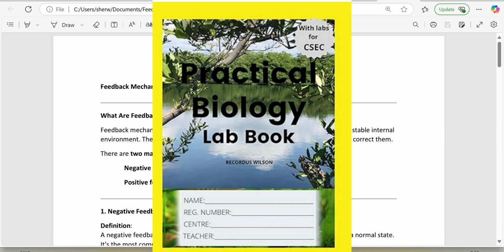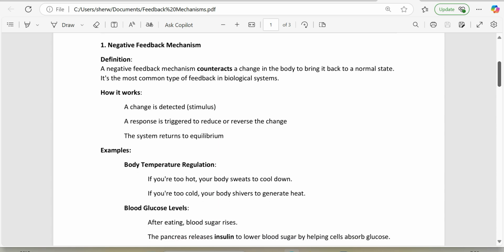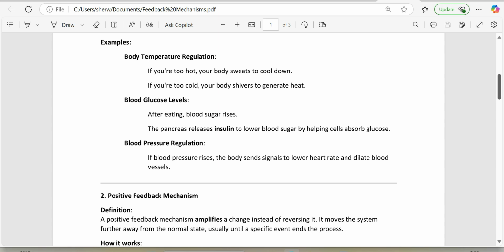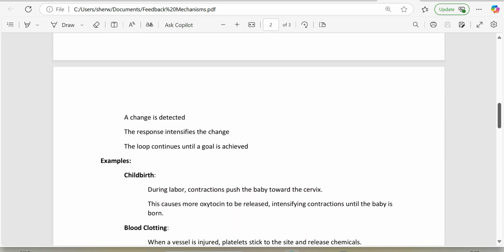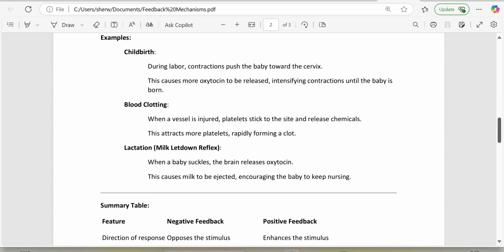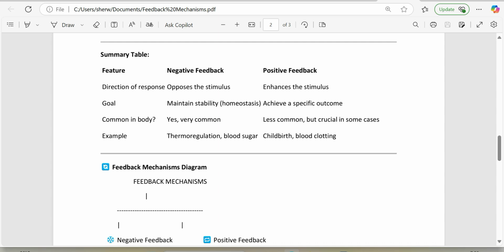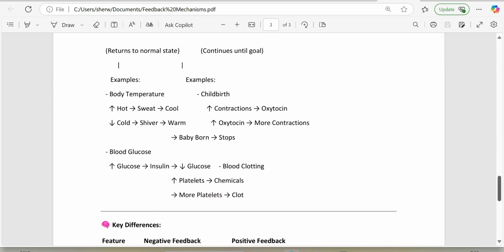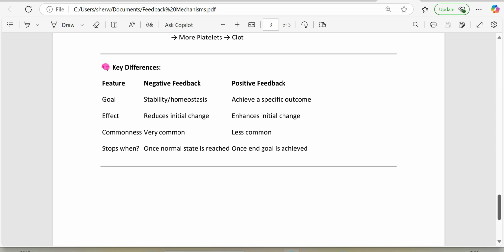Feedback Mechanisms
Feedback mechanisms are processes that organisms use to maintain homeostasis—a stable internal environment. These mechanisms detect changes in the body and trigger responses to correct them.
There are two main types of feedback:
Negative feedback
Positive feedback